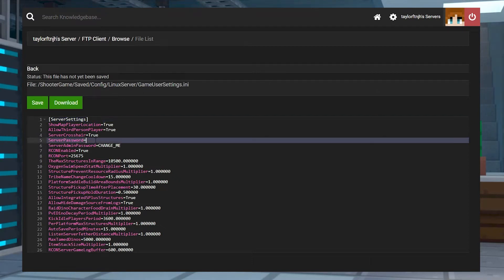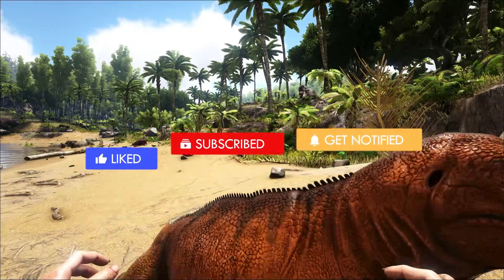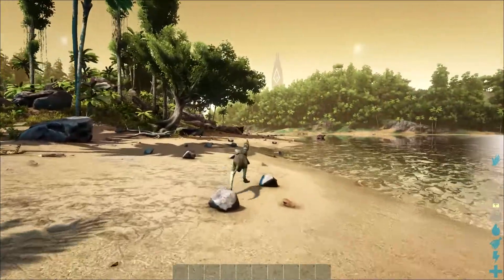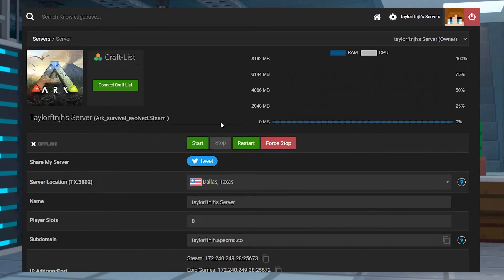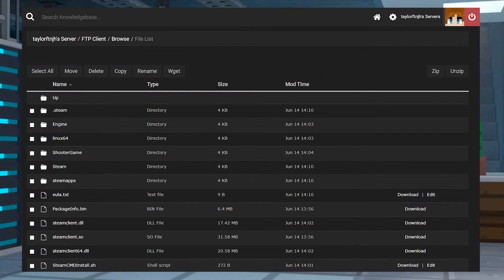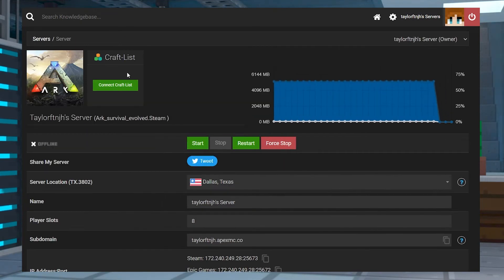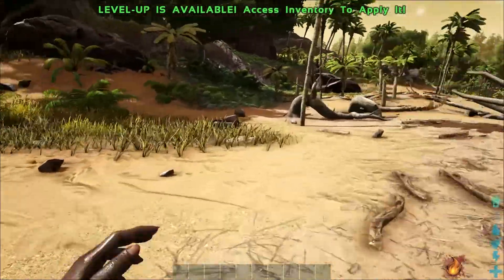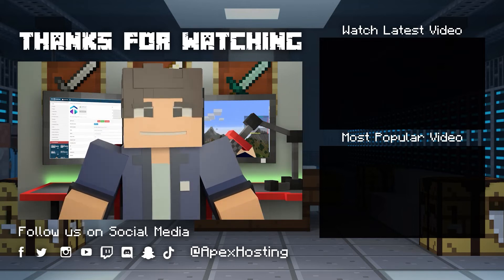How to Set an ARK Server Password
Learn How To Set an ARK Server Password With Apex Hosting
24/7 Uptime, DDoS Protection, Live Support, Easy to Use Panel

USEFUL LINKS

If you want to play with a small group of friends on your Ark: Survival Evolved server, having a server password is essential. A password keeps your server safe from griefers and toxic players trying to ruin your world. Fortunately, it is easy to set up the password for your Ark: Survival Evolved server through the Apex Hosting control panel. This will show you how to do it.

TIMESTAMPS
0:00 START
0:44 PANEL CONFIGURATION
1:08 MANUAL CONFIGURATION
1:50 CONCLUSION